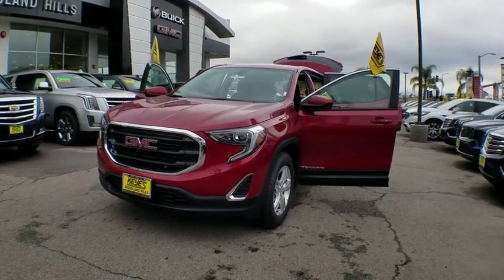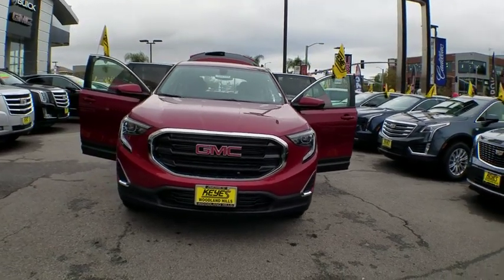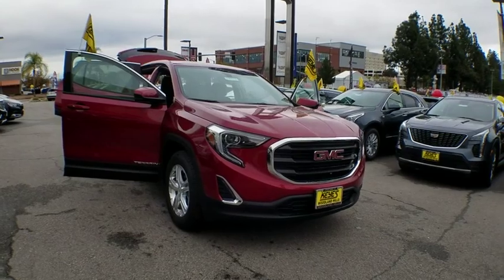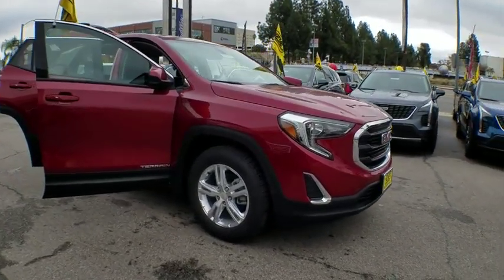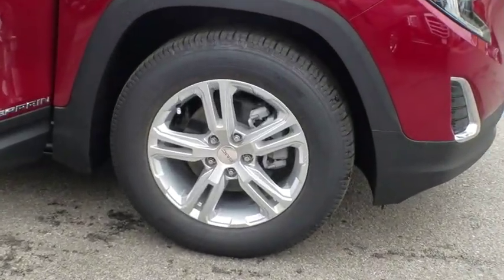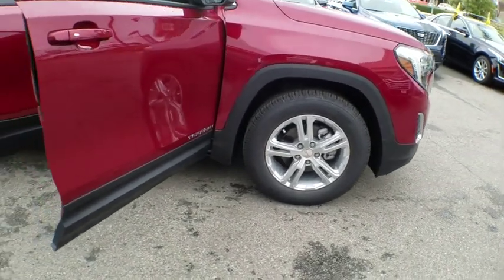2019 GMC Terrain Los Angeles, Woodland Hills, Beverly Hills, Thousand Oaks, Van Nuys, CA 890518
2019 GMC Terrain

1Tax, title, license, dealer fees, and dealer installed options (unless itemized above) are extra. Not available with special finance or lease offers. See dealer for details. $1,000 - GM Bonus Cash Program. Exp. 01/31/2019, $500 - General Motors Consumer Cash Program. Exp. 01/31/2019, $1,500 - GM Competitive Lease Private Offer. Exp. 01/31/2019